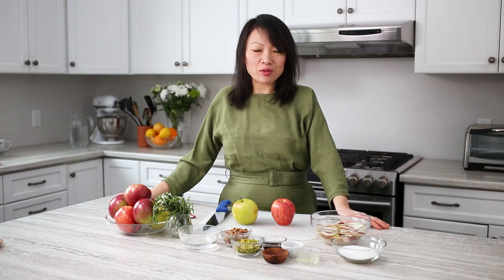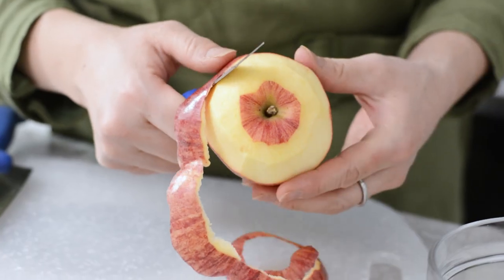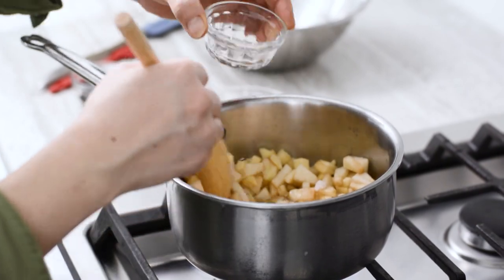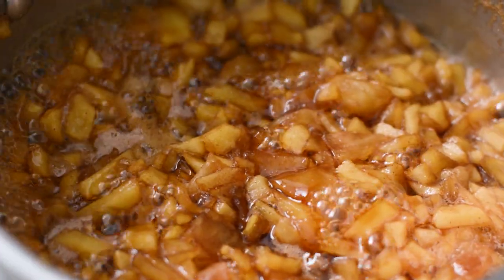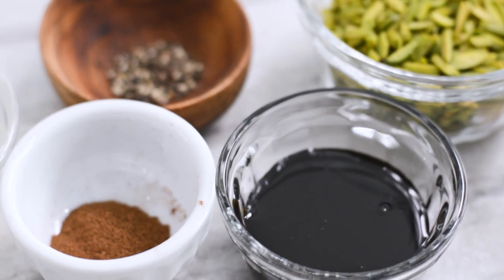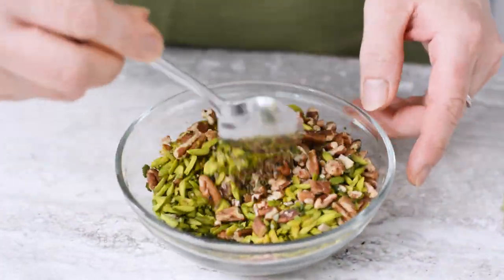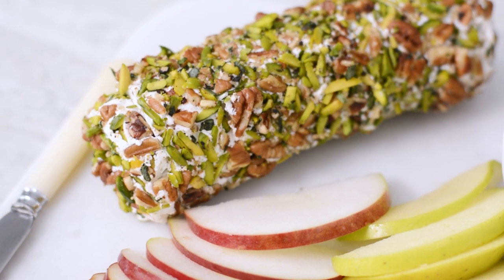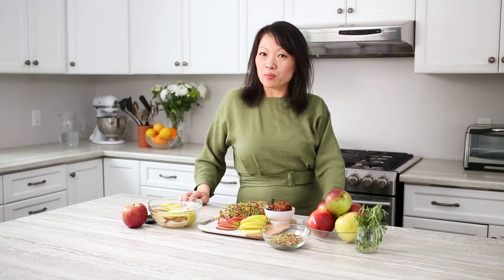Pecan Goat Cheese Log with Ontario Apple Chutney| Produce Made Simple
Pecan-crusted goat cheese and Ontario apples combine to create an appetizer worthy of the most special occasion. The apple chutney is super versatile and can be served over meat or alongside a grilled cheese sandwich. Recipe developed and presented by Produce Made Simple Ambassador Betty from Stems and Forks.